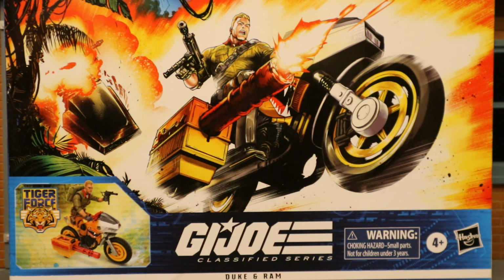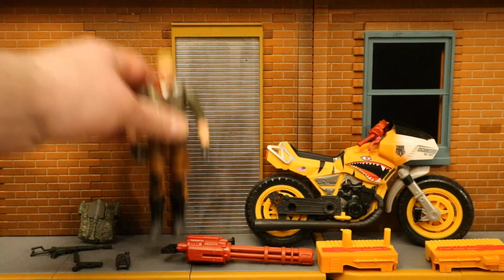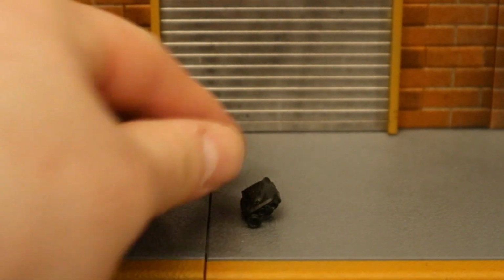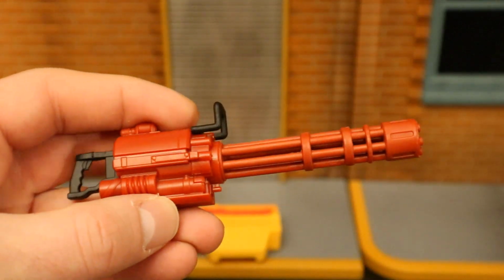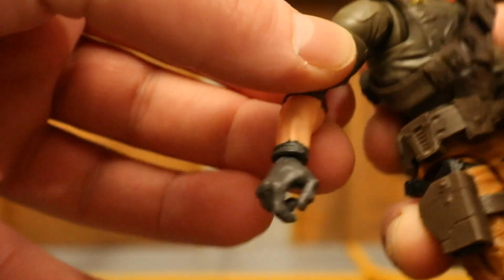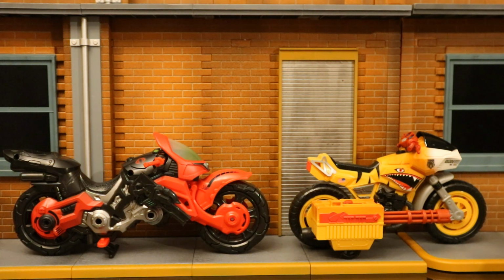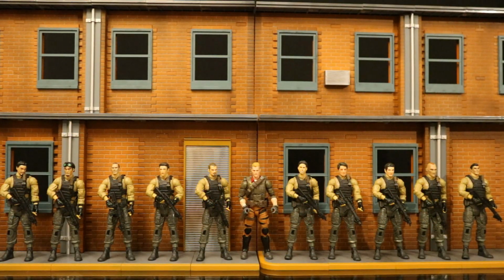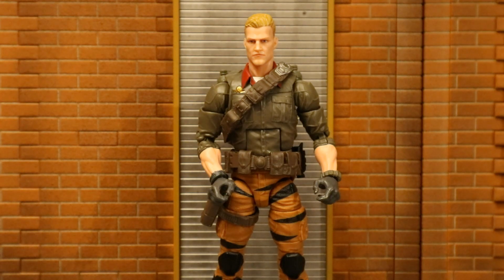Hasbro G.I. Joe Classified Duke with Ram Motorcycle Tiger Force Action Figure Review & Comparison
Action figure review & comparison of the Hasbro G.I. Joe Classified Target exclusive Tiger Force Duke with Ram Motorcycle. Detailed look at accessories, height, articulation, and most importantly, motorcycle! Target exclusive Tiger Force. Compared with other Hasbro G.I. Joe figures. Compared with many action figures from different various companies.